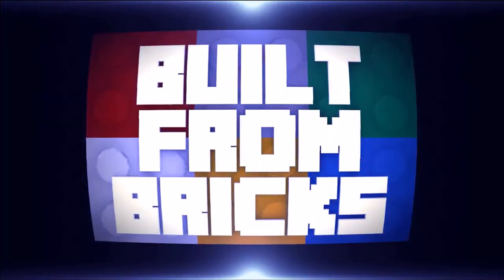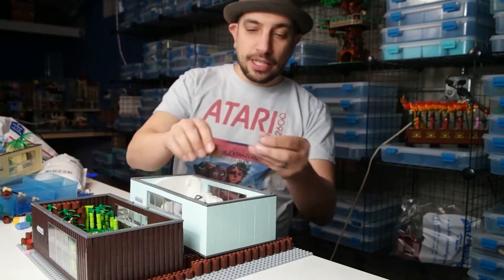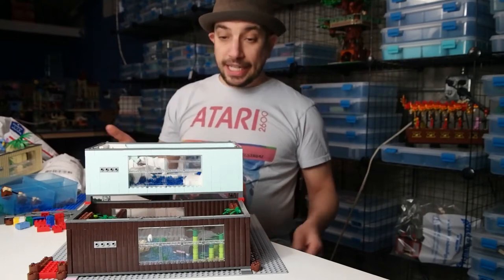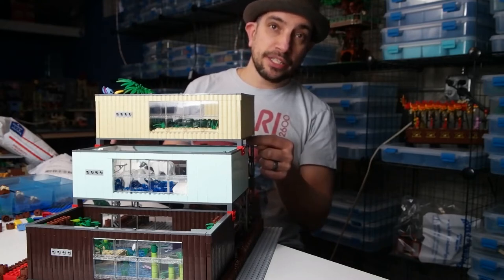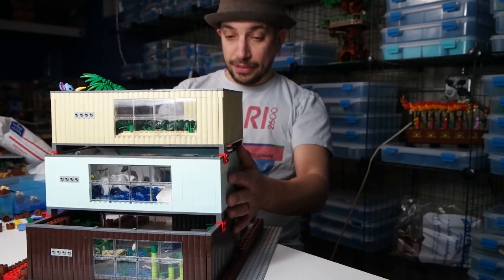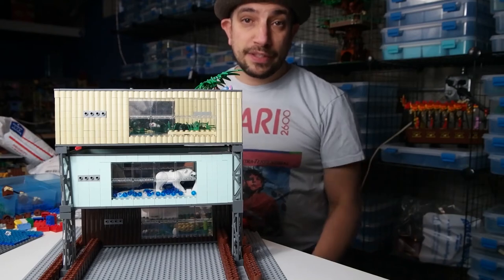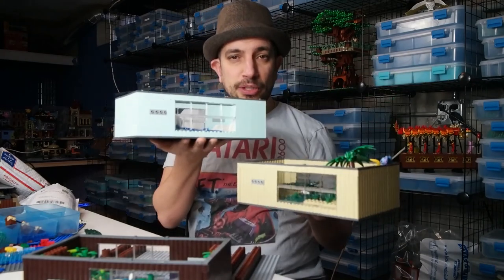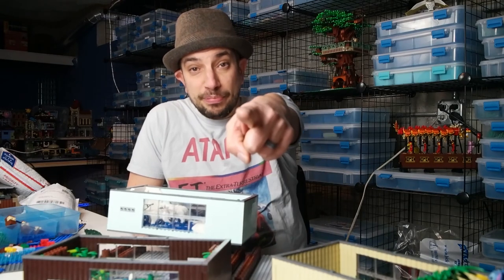Built From Bricks - LEGO - Stacking the LEGO Dystopian Zoo